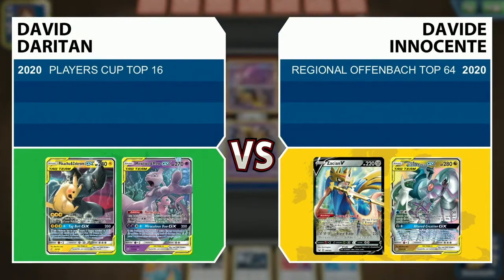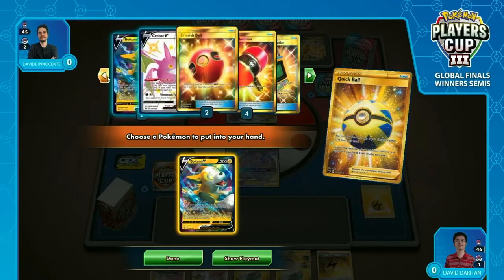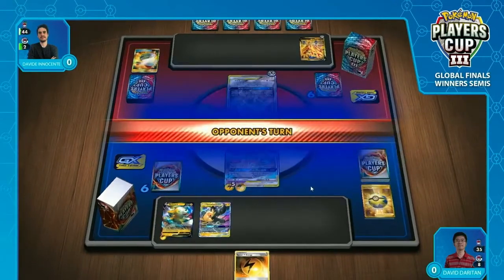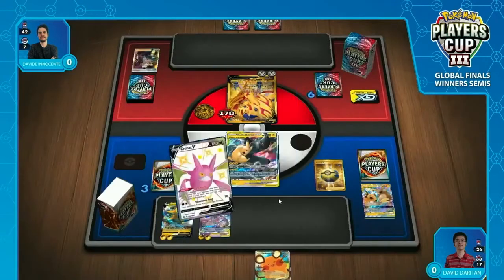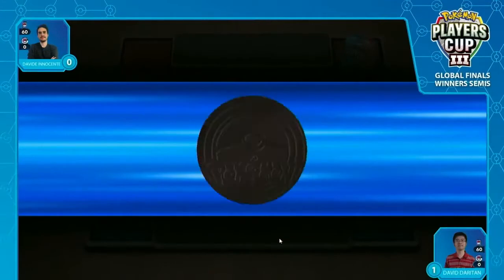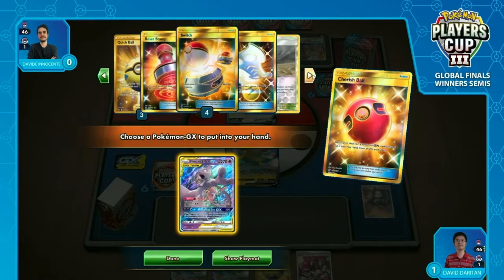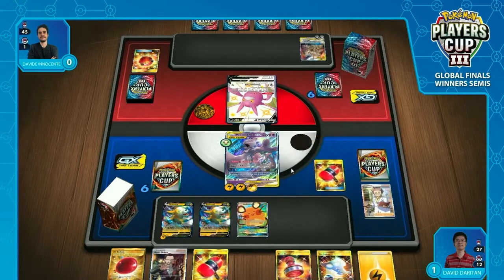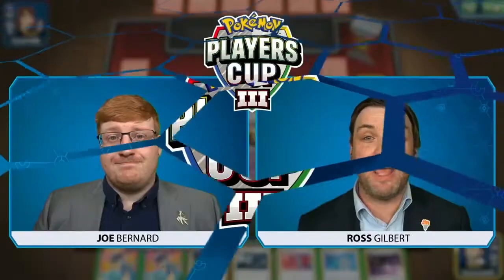2021 Pokémon Players Cup 3 TCG Global Finals Day 2 Winners Semis - Davide Innocente vs David Daritan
2021 Pokémon Players Cup 3 TCG Global Finals Day 2 Winners Semis - Davide Innocente vs David Daritan